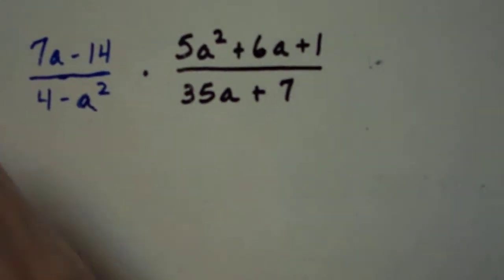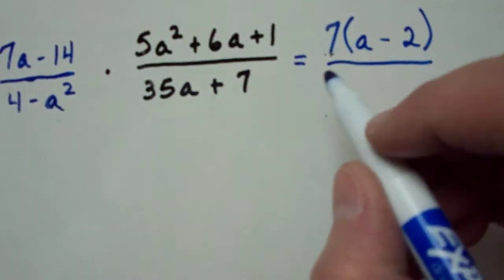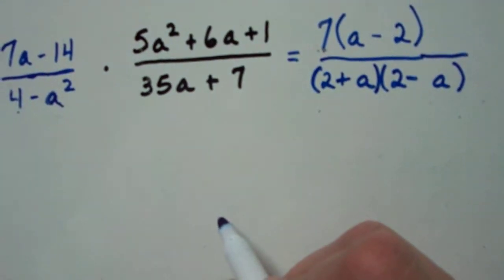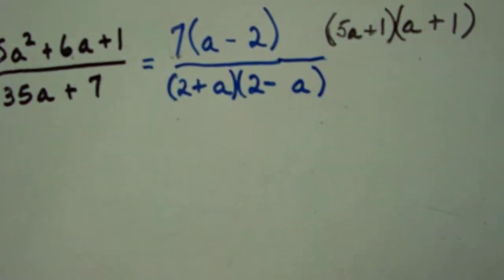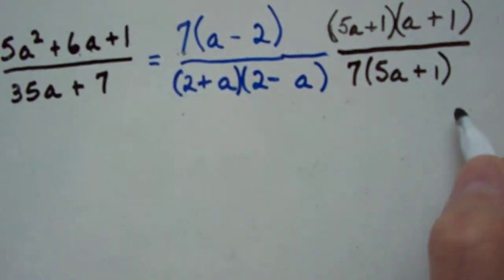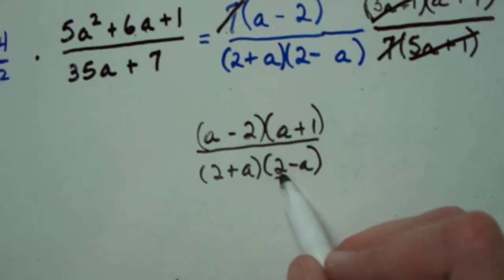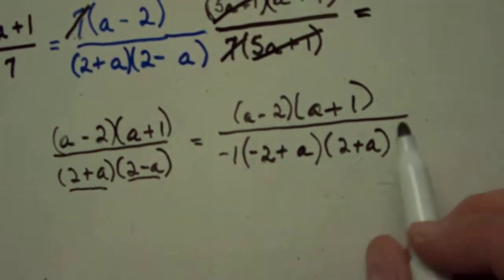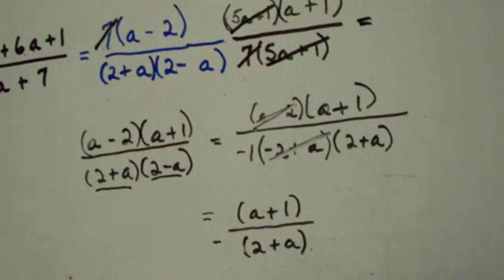Multiplying Rational Expressions - a tricky problem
Just a tricky problem involving multiplication of rational expressions.  In the video, when I say "5a" I really meant to say:  5a SQUARED.